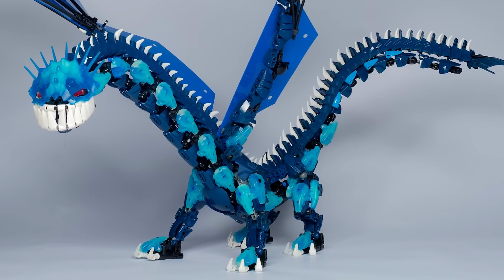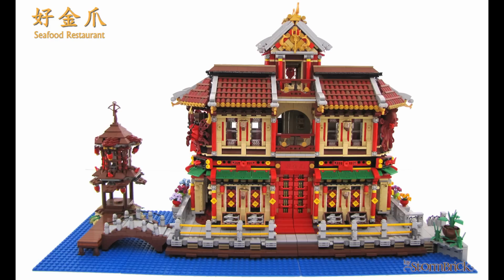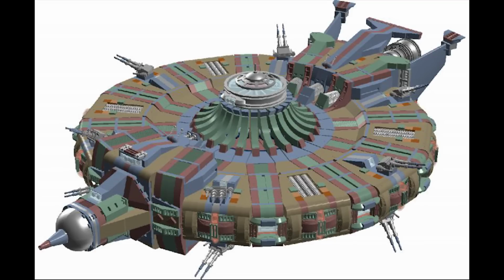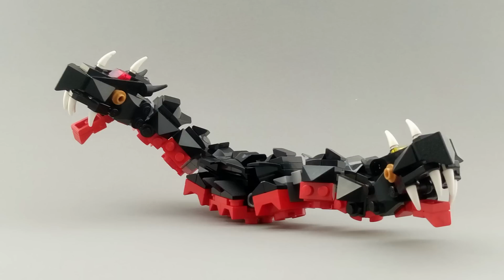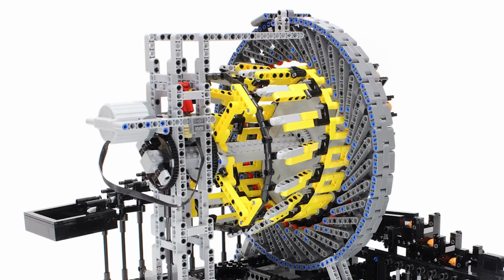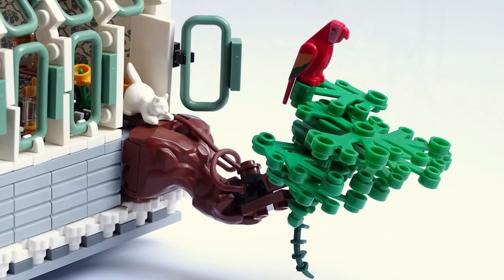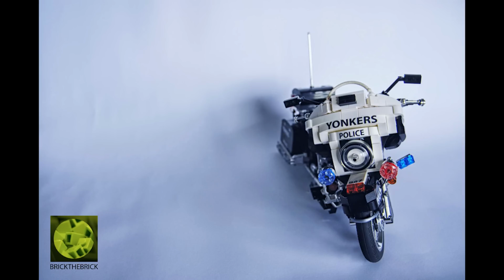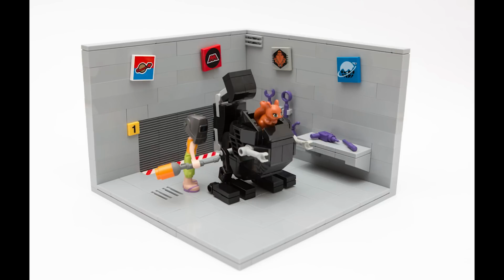Awesome LEGO Dragon MOC | Custom LEGO Creations News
Gamma Dragon    By  Gamma Ray

Starship! Starship! STARSHIP!    By   Oran Cruzen

HARLEY DAVIDSON ELECTRA GLIDE LAW ENFORCEMENT   By  Andre pinto